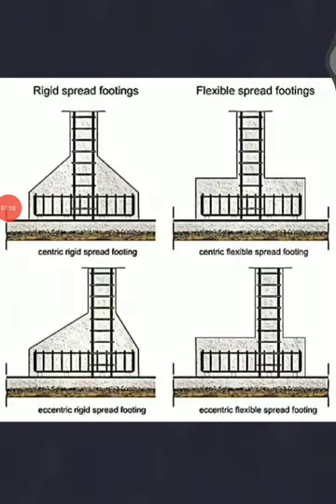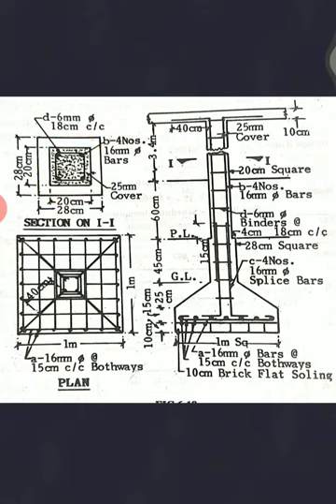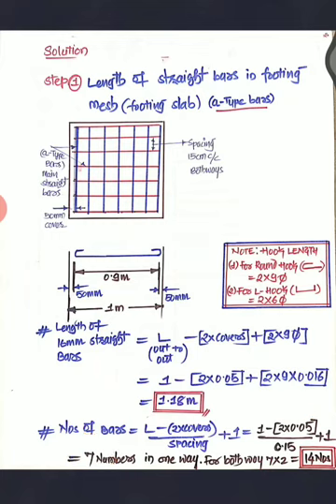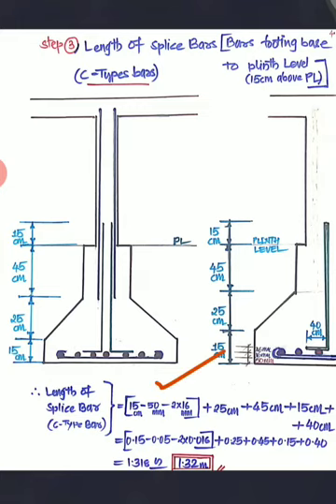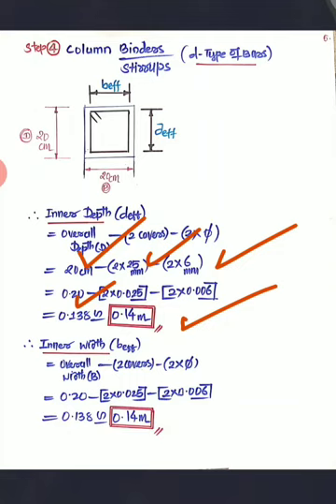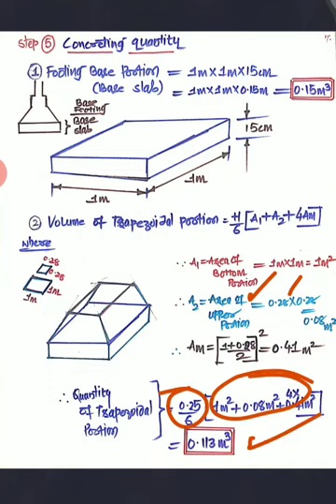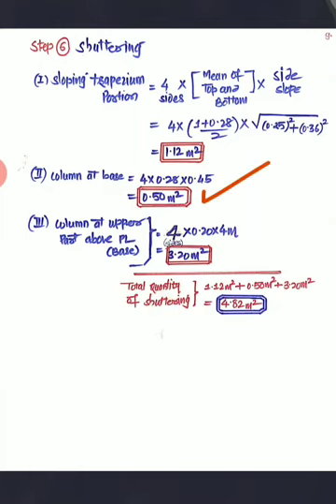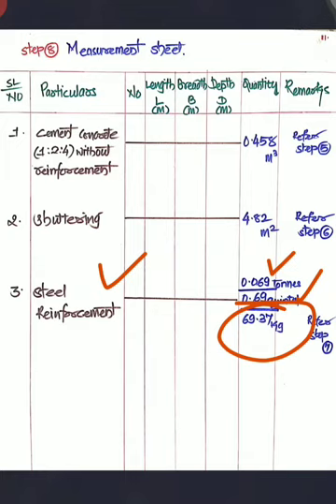PROBLEM 9: RCC COLUMN WITH FOOTING